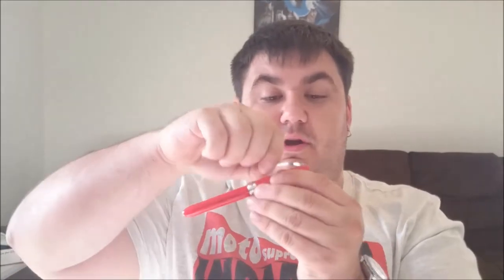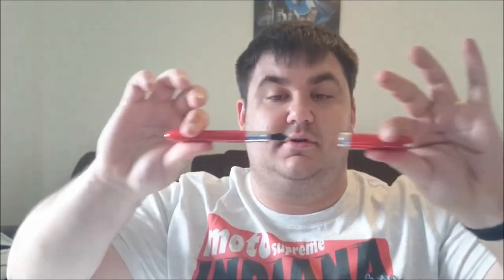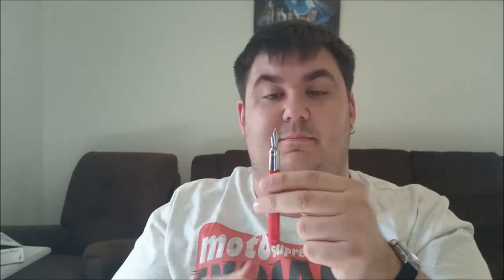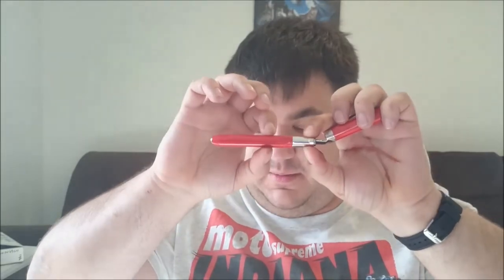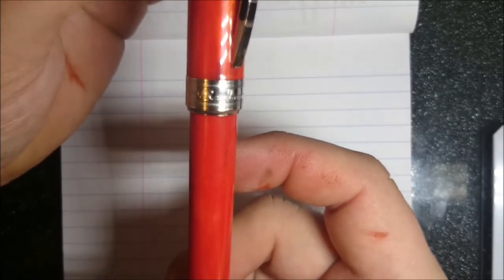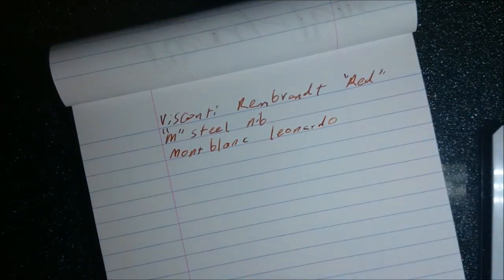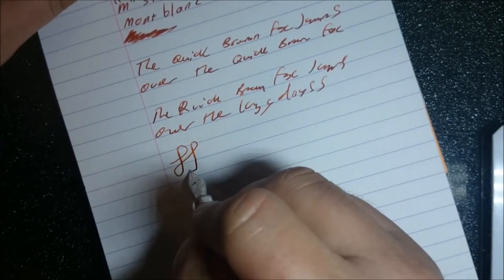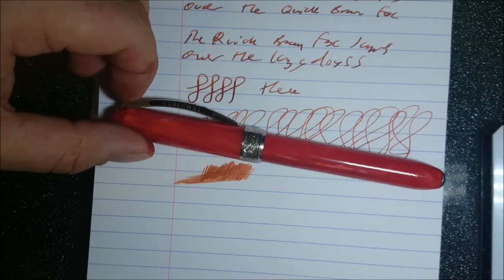Video Review: Visconti Rembrandt fountain pen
Video Review: Visconti Rembrandt fountain pen with a steel M nib

Cost: At time of posting about $144 AUD on ebay
Dimensions:
Capped: 138mm
Posted: 160mm
Uncapped: 124mm
Grip diameter: 10mm
Barrel Diameter: 12mm
Weight with cap: 32.6g
Without cap: 19.7g